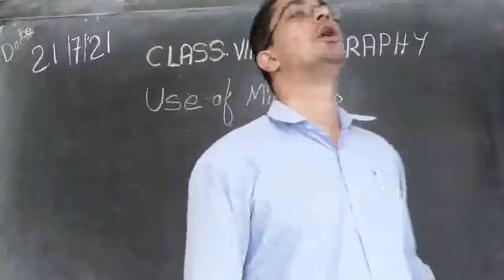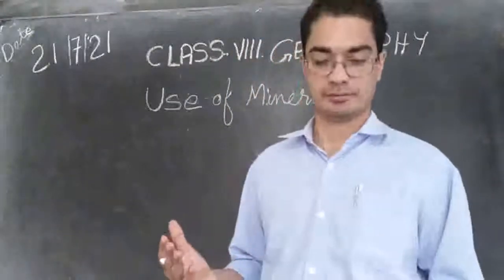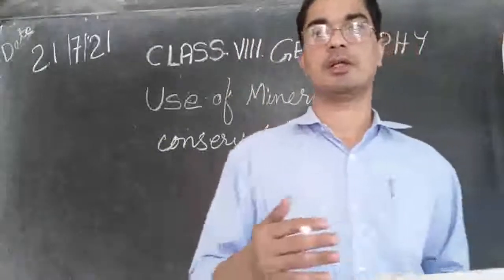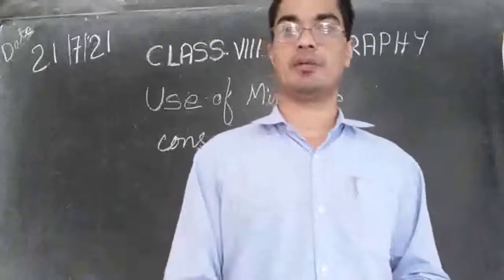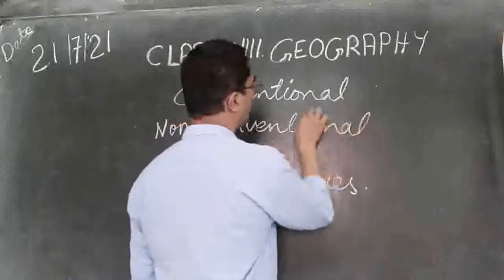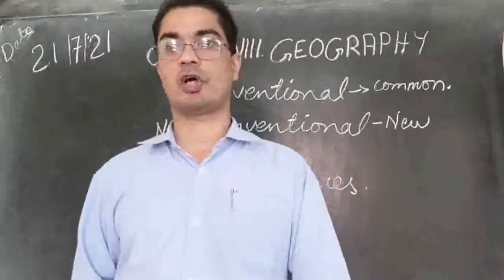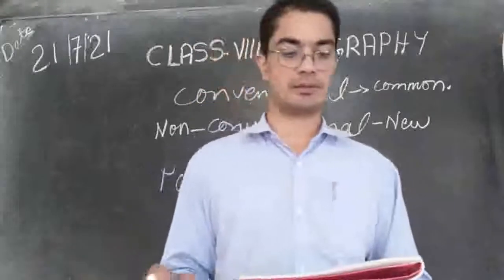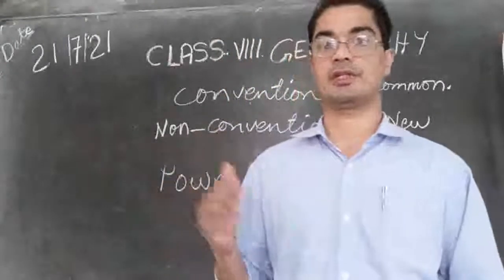22.7.'21//NCERT//CLASS VIII// GEOGRAPHY//LESSON 3//THE ROLE OF MINERALS